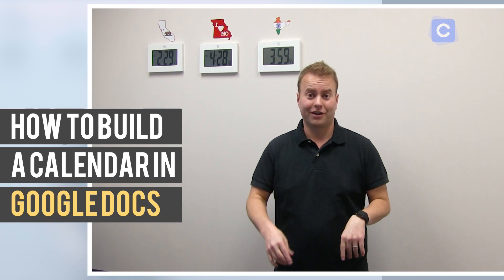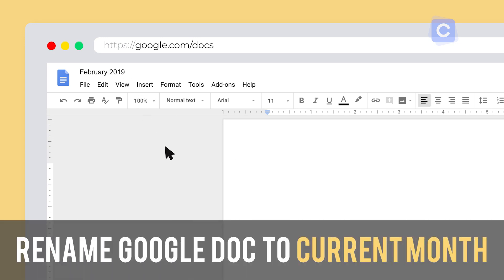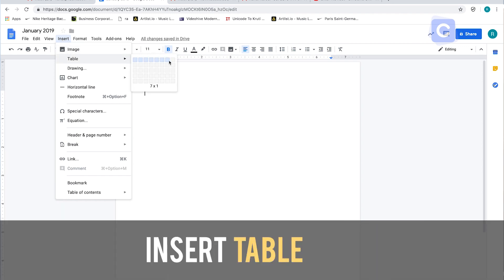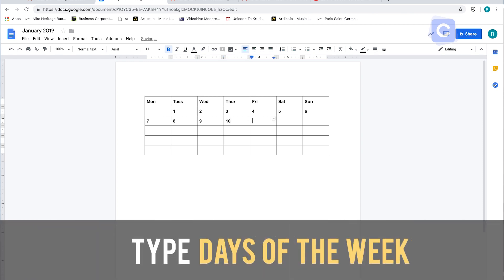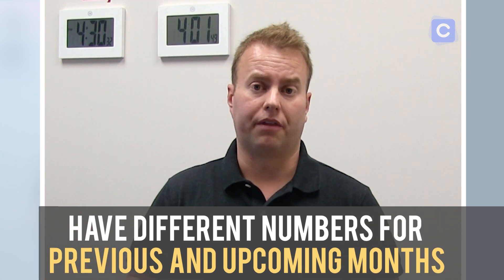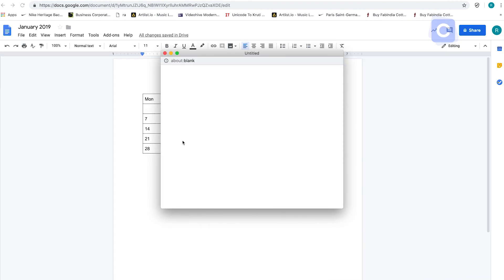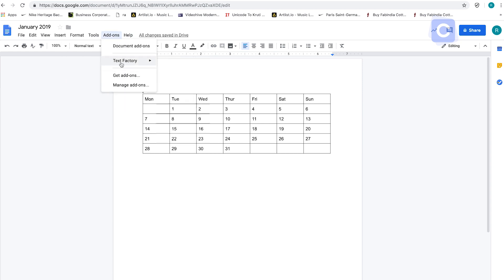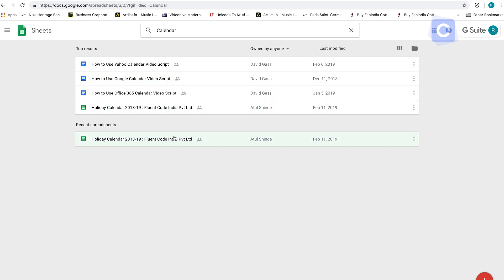Create a Calendar in Google Docs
In this video I'll teach you how to create a calendar in Google Docs. There are many reasons you'd want to do this. I personally have a paper calendar up on my fridge for my family to write important events. You might want a calendar in your meeting. Whatever your reason is, I will teach you how to start, build and create a calendar in Google Docs.

Read the full story with detailed photos on how to do this